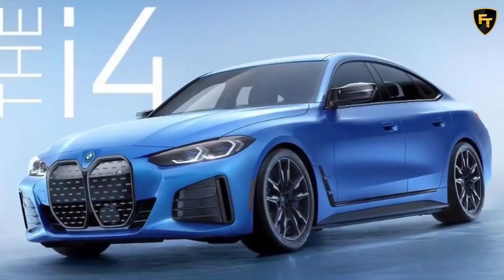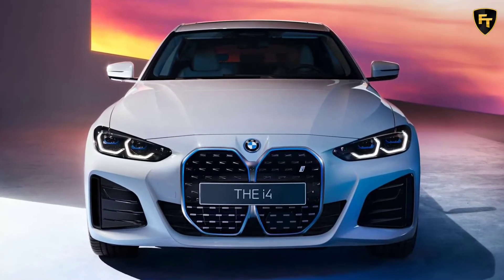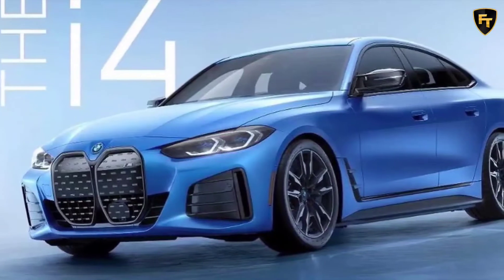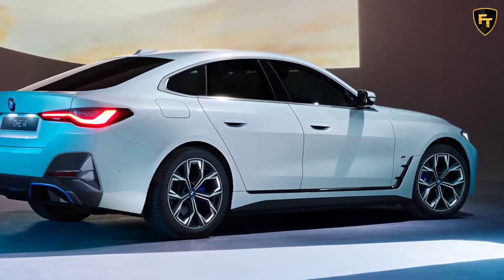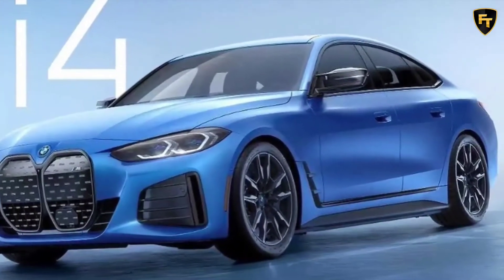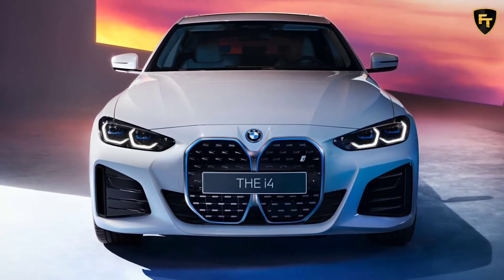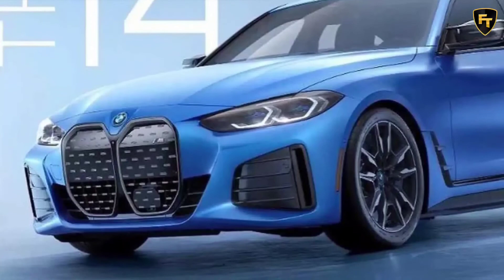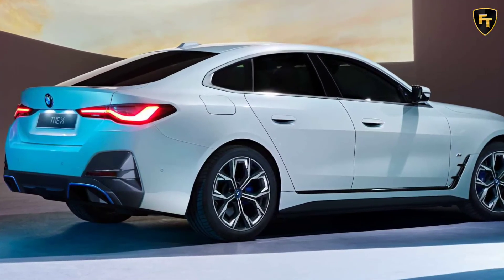BMW i4 M50 - Reportedly Outed Before Its Debut Next Month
When BMW introduced the i4 in March, the company confirmed an M Performance version was in the works. Fast forward to today and a purported picture of the i4 M50 has surfaced on social media.

Noticed by BMW Blog, the image shows a sportier looking EV with a blacked out grille featuring M badging. The car has also been equipped with a more aggressive front bumper that features revised air intakes.

The styling changes continue further back as we can see aerodynamic mirrors and unique front fender vents. The model also rides on two-tone wheels and features Shadowline trim.

BMW hasn’t said much about the car, but the automaker has previously confirmed the i4 will be offered in a variety of configurations with outputs up to 523 hp (390 kW / 530 PS). That’s presumably the M Performance variant and the company has said the model will be able to accelerate from 0-62 mph (0-100 km/h) in around four seconds.

It remains unclear if the impressive performance will have an impact on the car’s range, but the i4 will be able to travel up to 590 km in the WLTP cycle (300 miles EPA). Of course, BMW hasn’t said which particular version will be able to travel that far.